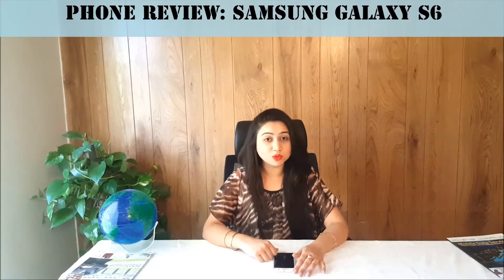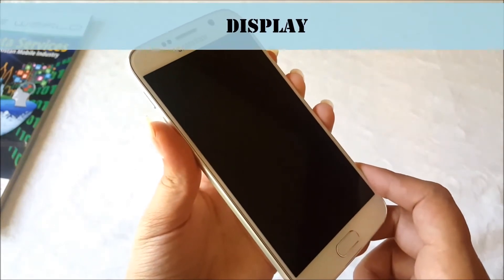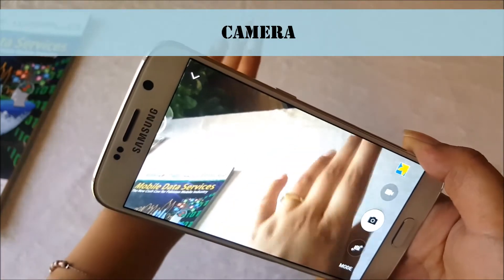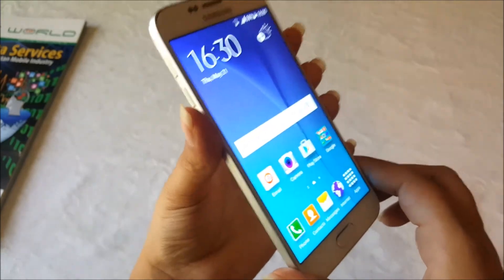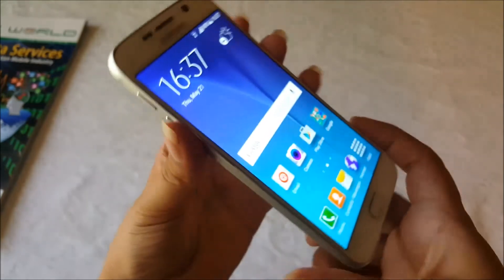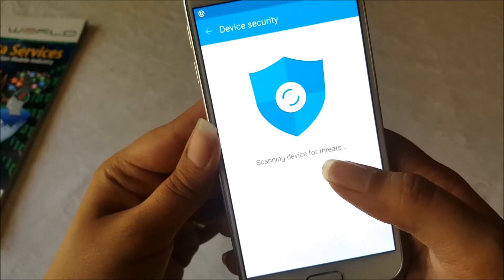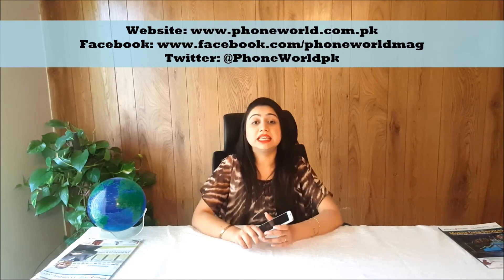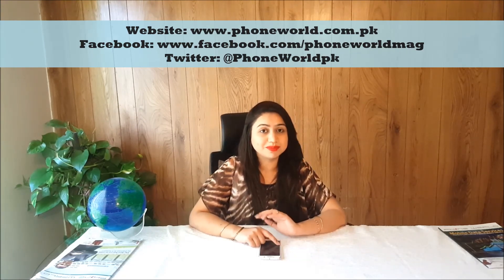Samsung Galaxy S6 Review | Smart Reviews by Kanwal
This video includes in-depth professional unbiased reviews by the PhoneWorld team. Review is based on our opinion about Samsung Galaxy S6 Review after some serious testing, user ratings, price comparisons and head to head match-up.

This review will help you discover whether this mobile phone is right for you or not?